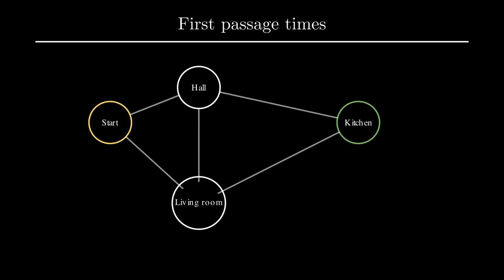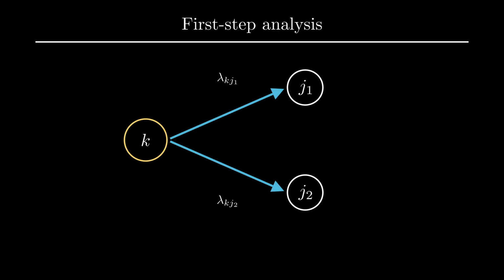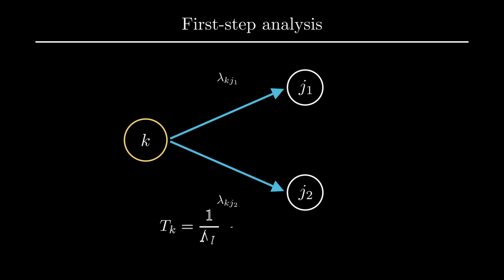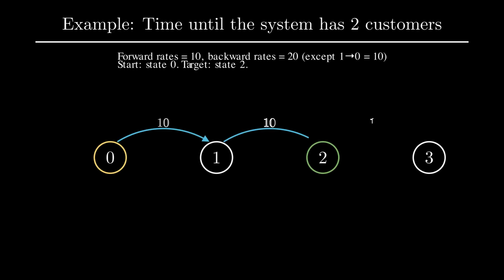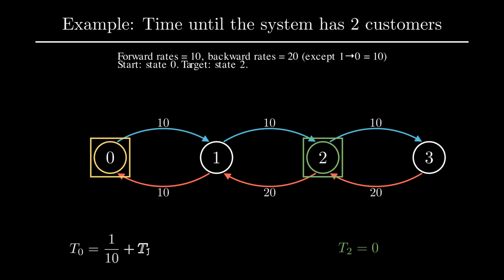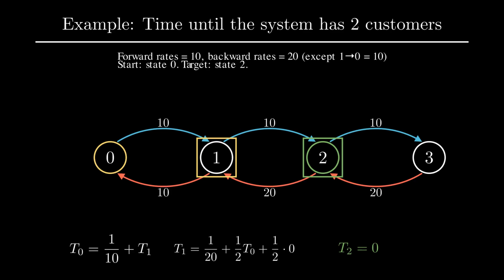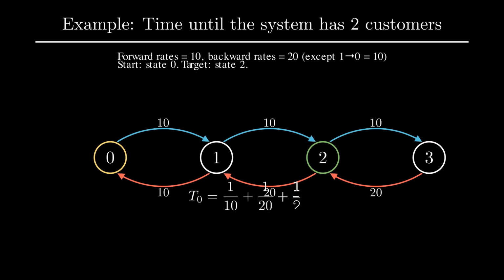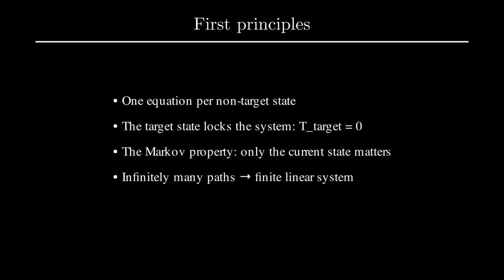First Passage Times - 1.4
Introduction: 00:00
Building the equation: 00:19
Application: 01:12
Summary: 02:47